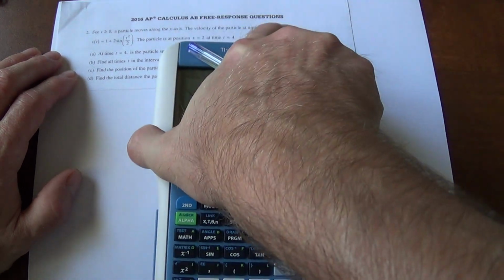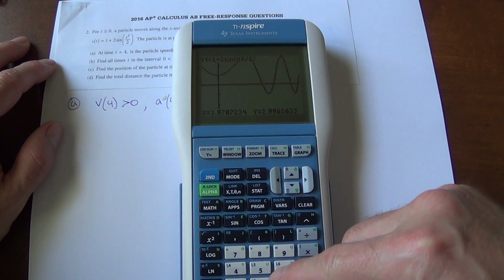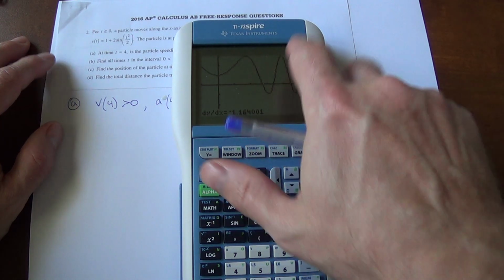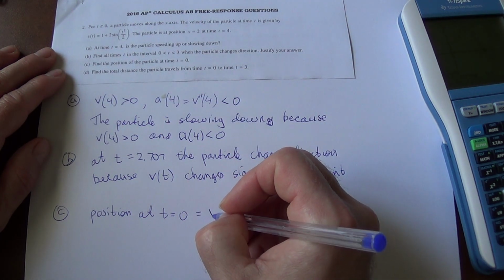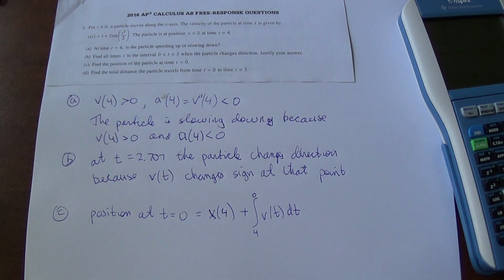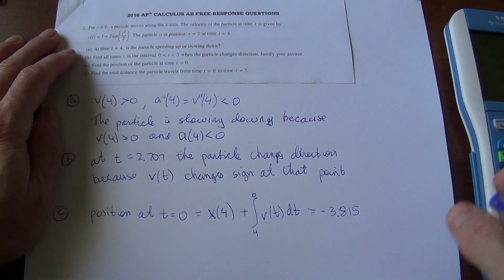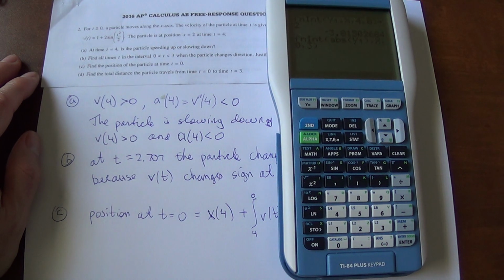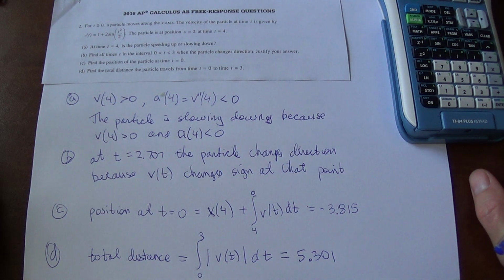AP calculus AB 2016 #2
Worked out solution